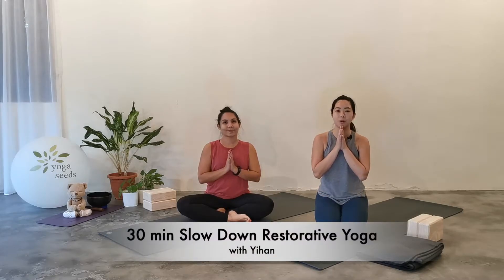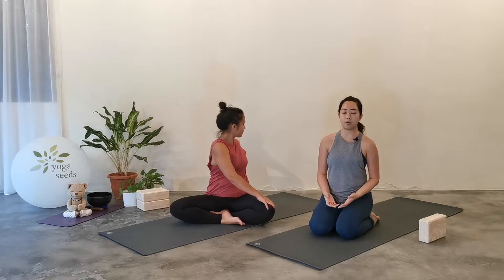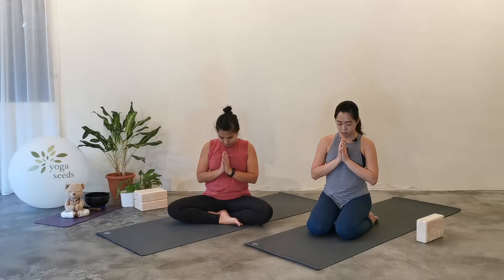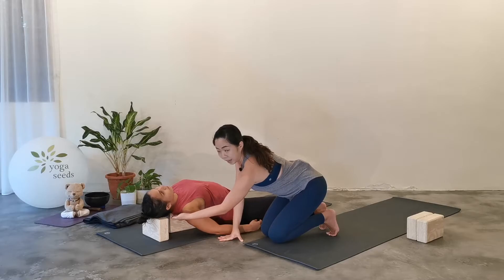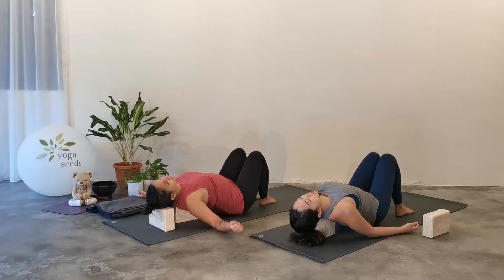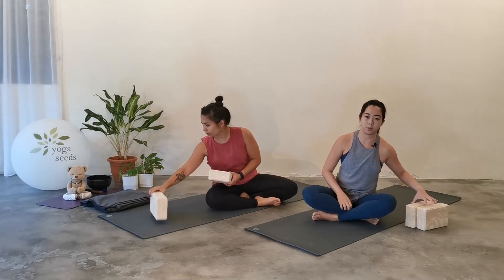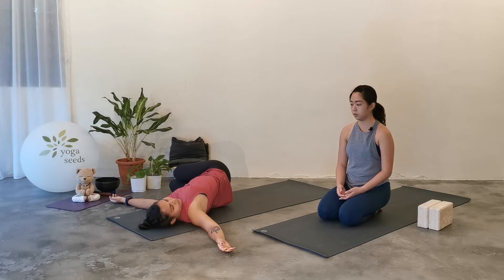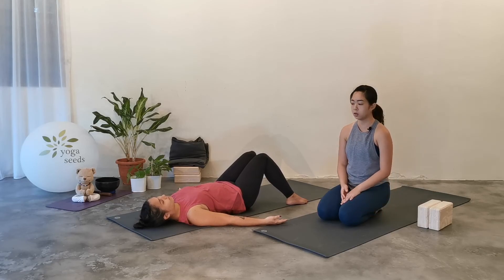30-min Restorative Yoga to Slow Down with Yihan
“The pose begins when you want to leave it.” — B.K.S. Iyengar

In this '30-min Restorative Yoga to Slow Down with Yihan' video, we get to wind down with restorative poses and experience sweet relief of tensed up muscles in this grounding and slow-paced class.

This calming practice is designed to unwind all tensions to bring you some calm, peace and balance, right at the comfort of your own homes.

For more great classes like this, book your online LIVESTREAM class slots with us

All video links of our recorded online LIVESTREAM classes would be made available to all class participants within an hour after class, or views up to 3 working days!

Not only can you enjoy well-designed yoga classes with your favourite instructors right at the comfort of your own home, you get to do it at your own convenience at any time, reaping great mind+body benefits.

"If you practice yoga once a week, you will change your mind. If you practice twice a week, you will change your body. If you practice every day you will change your life." - Mehtab